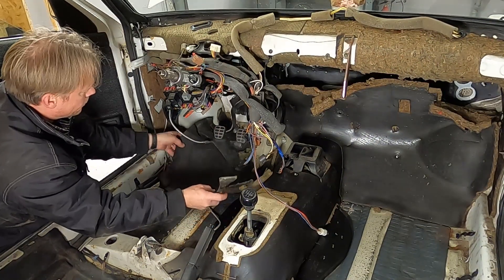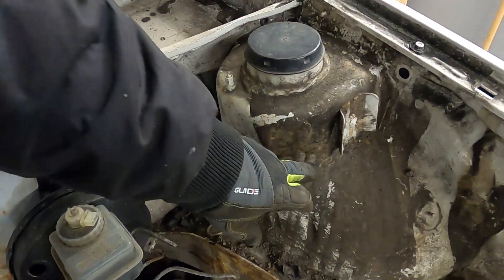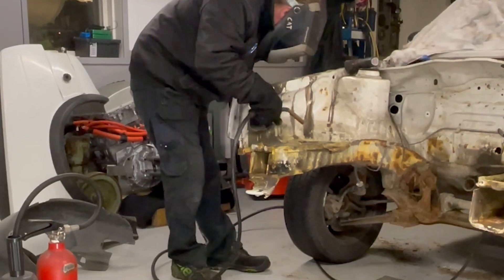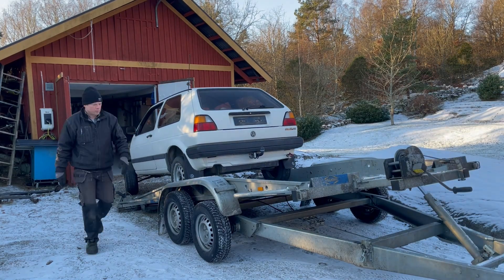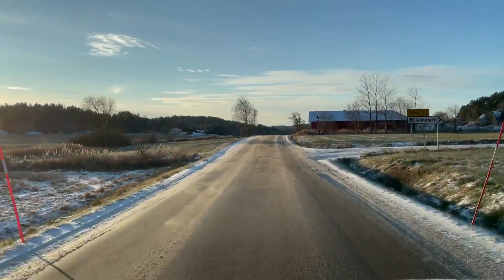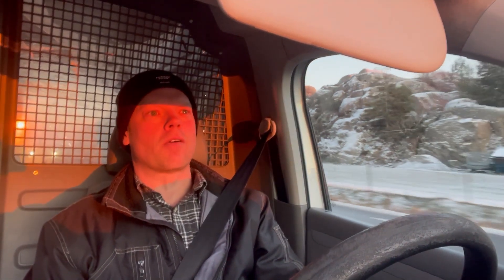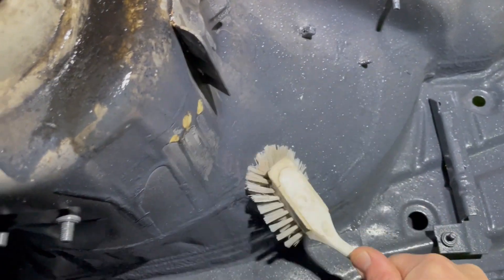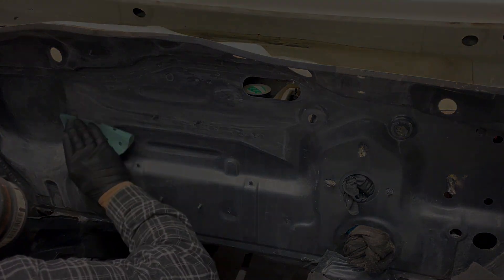Sand blasting, welding, cleaning the engine bay, EV conversion Vw golf rabbit MK2.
In this video, I will sandblast the engine bay an paint it with epoxy primer.